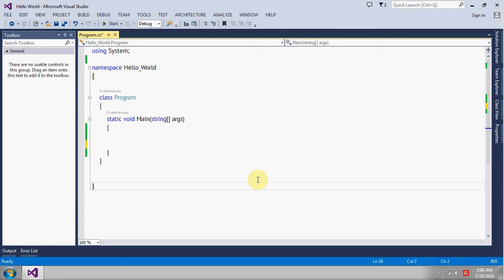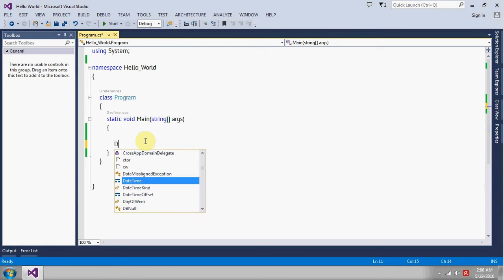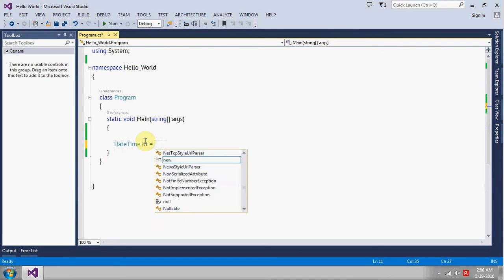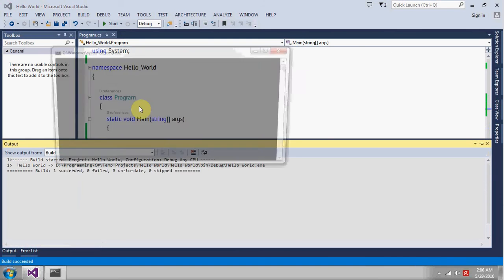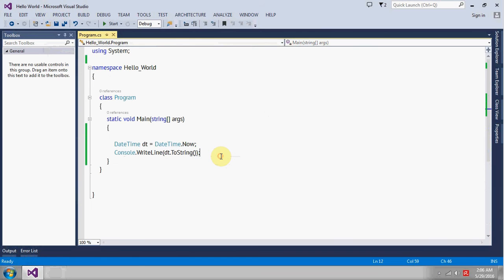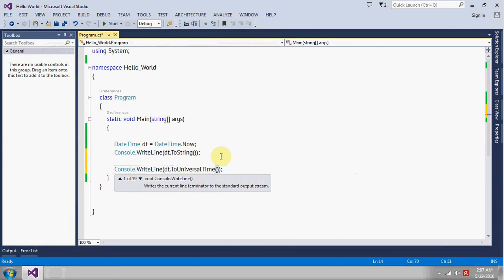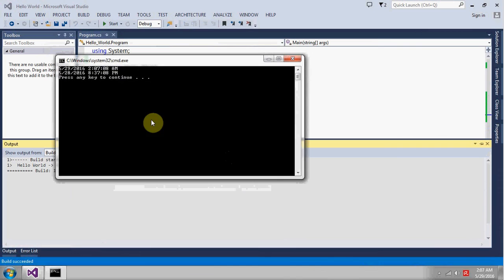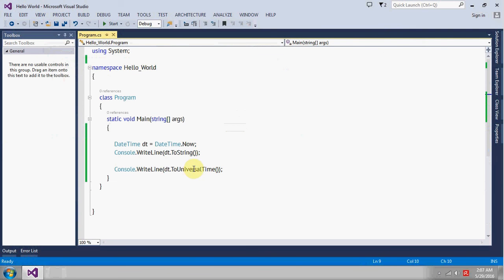How to Convert Local Time to Universal Time in C#/Csharp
This is a video tutorial about how you can convert Local Time to UTC time in csharp/c#.